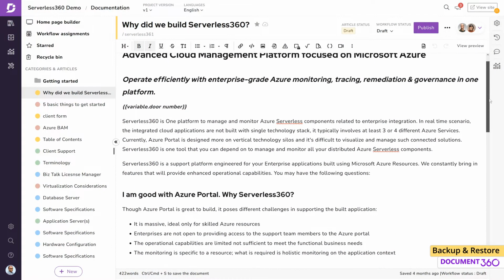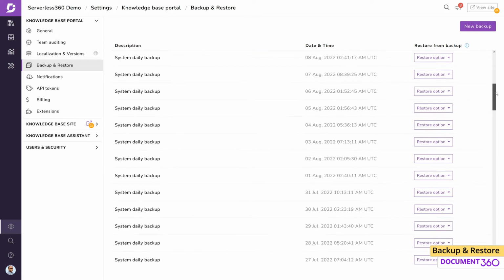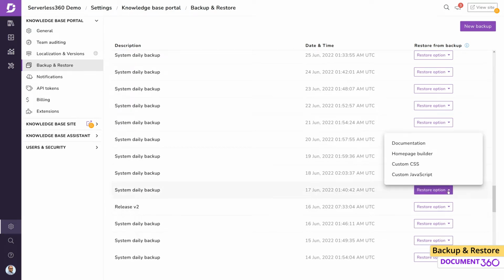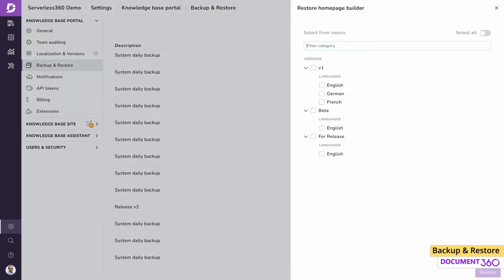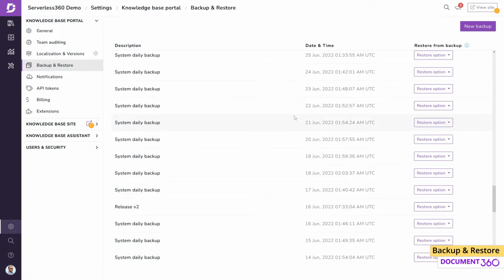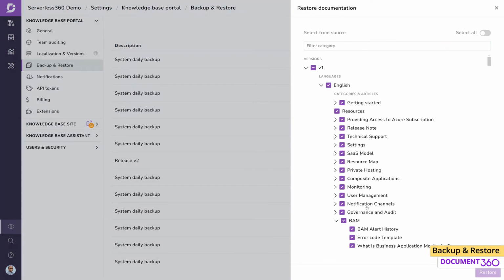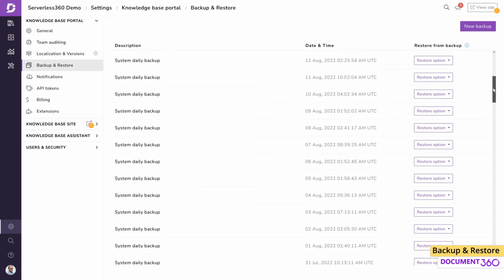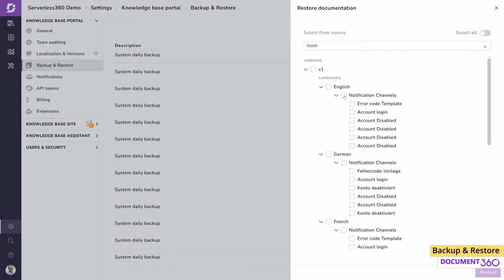Feature Update: Restore & Backup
At Document360, we have enhanced our restore & backup feature. Now you can also restore your project to a previous state from any of the following backup options:

𝐃𝐨𝐜𝐮𝐦𝐞𝐧𝐭𝐚𝐭𝐢𝐨𝐧: Restores the documentation of your project as they were when the backup was created.

𝐇𝐨𝐦𝐞 𝐩𝐚𝐠𝐞 𝐛𝐮𝐢𝐥𝐝𝐞𝐫: Restores your project's home page (styles, section layout, content, theme, etc.) as it was when the backup was created.

𝐂𝐮𝐬𝐭𝐨𝐦 𝐂𝐒𝐒: Restores the custom CSS of the knowledge base site when the backup was created.

𝐂𝐮𝐬𝐭𝐨𝐦 𝐉𝐚𝐯𝐚𝐒𝐜𝐫𝐢𝐩𝐭: Restores the custom JavaScript of the knowledge base site when the backup was created. The restore panel allows you to view and compare the backup with the current version through highlights.

Chapters:

0:00 Introduction
0:36 How to take backup of a project
0:57 Restore Options